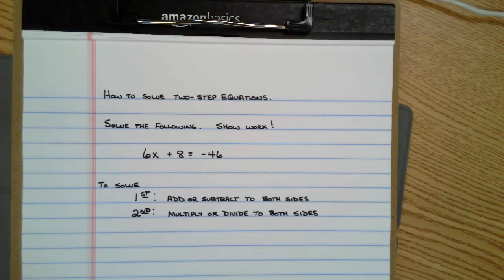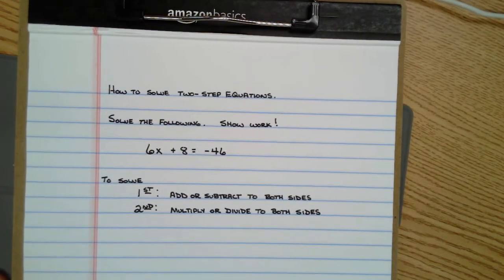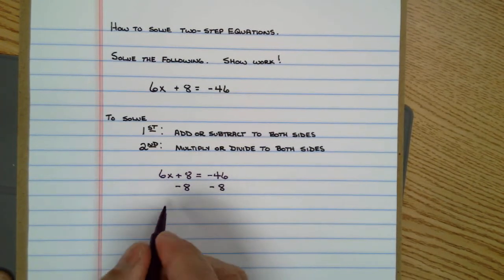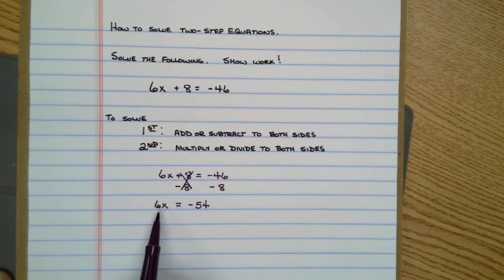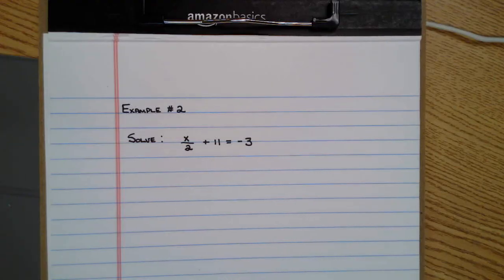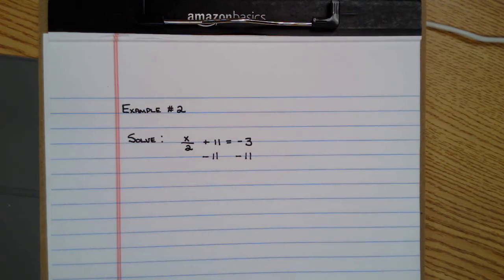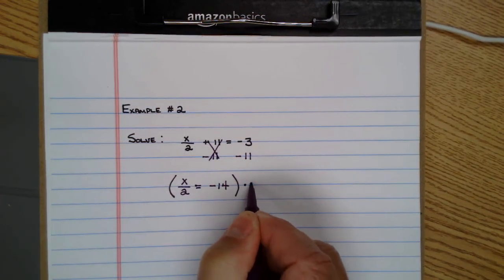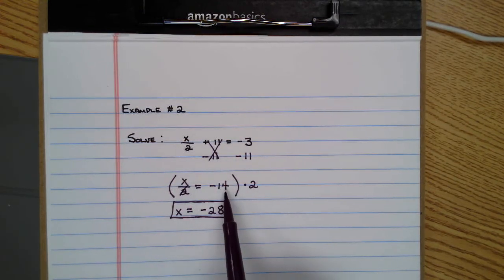How to solve two step equations